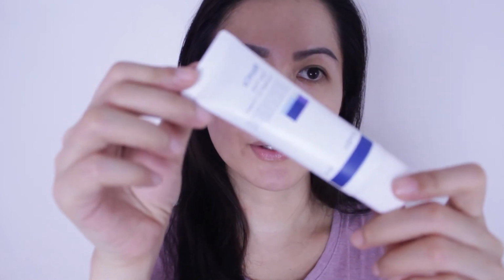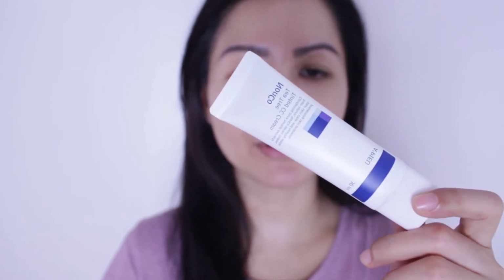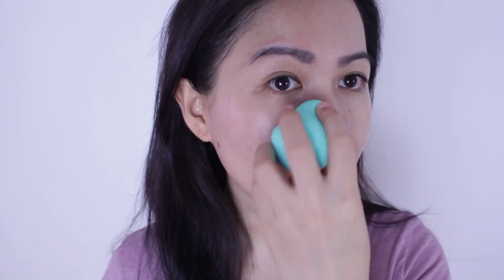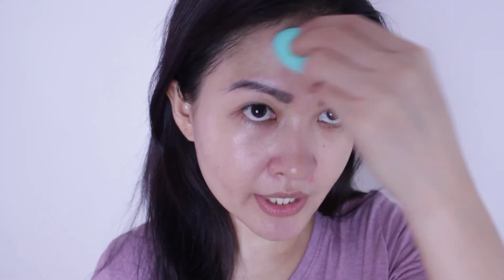Aritaum Pore Master Sebum Control Primer - First Impression & Review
Do we really need a primer? Does it work wonders? Is this one a real dupe of Benefit Porefessional Primer? Oh well, we’ll find the answers to these questions as I check this Aritaum Pore Master Sebum Control Primer. Cheers!
Product Used:
Aritaum Pore Master Sebum Control Primer
Equipment Used:
Canon EOS 700D

ESDDI Soft Box Continuous Lighting System
Rode VMGO Video Mic GO Lightweight On-Camera Microphone

XOXO :)